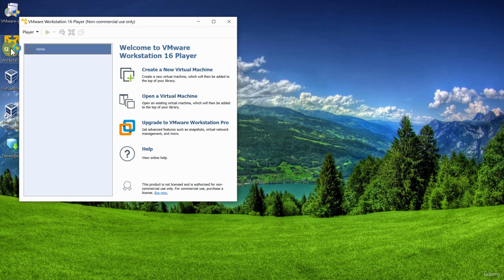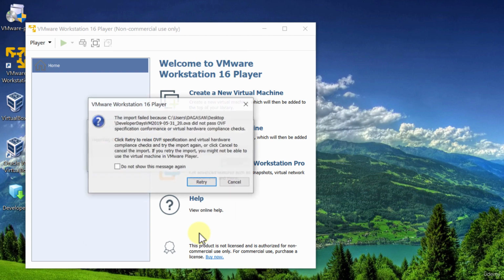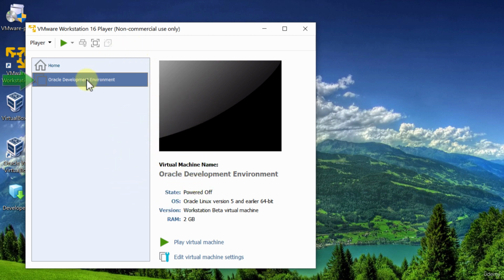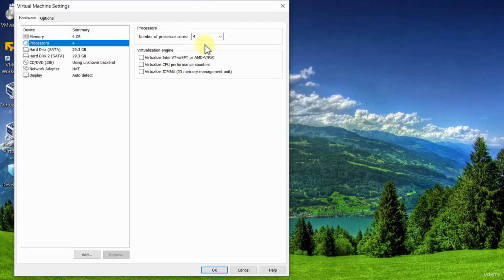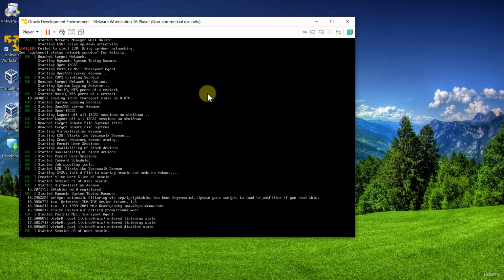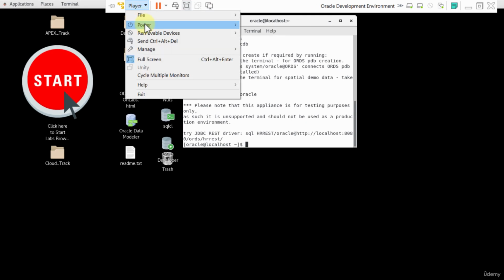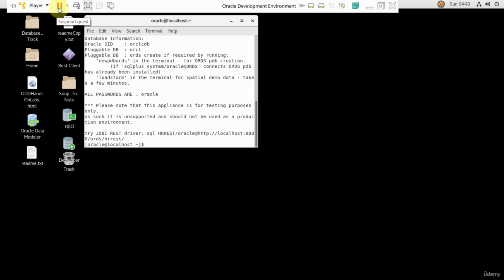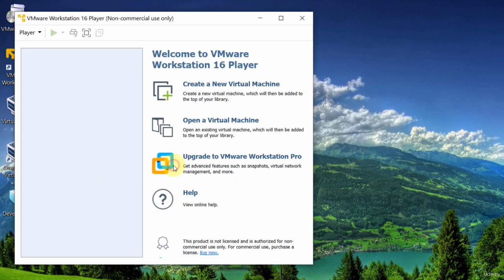13 Option 1 Configuring the VMware Virtualization Software